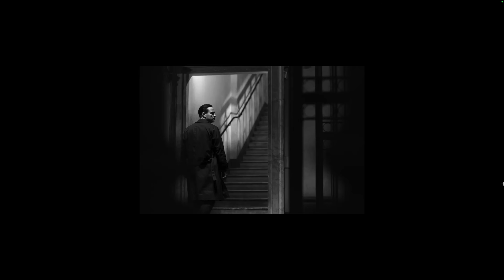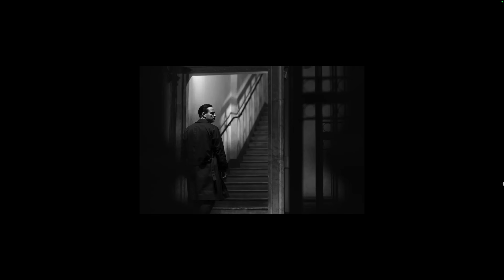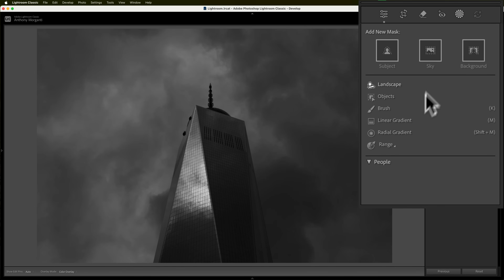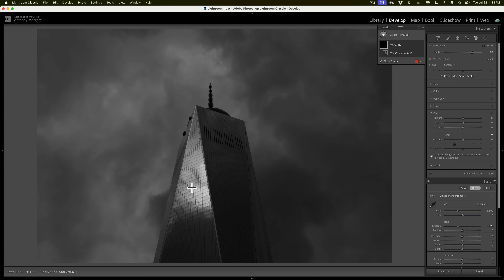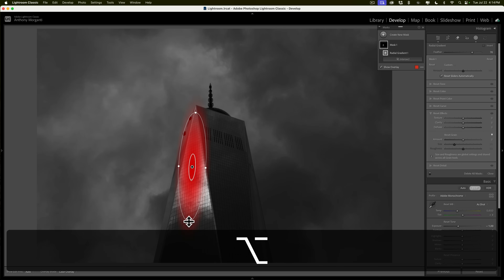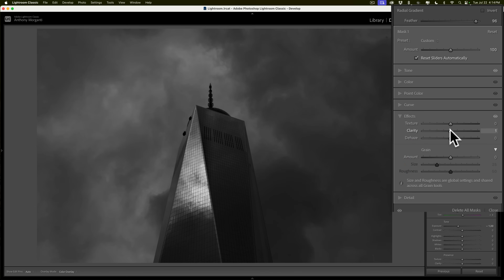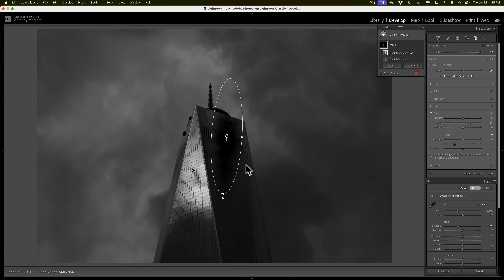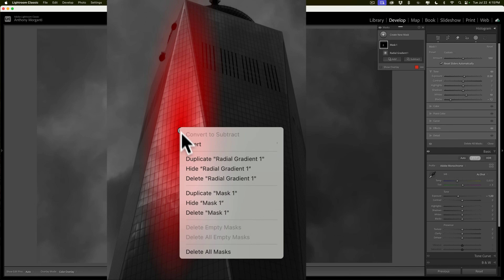Ripping Off Ripley – Fine Art Noir B&W Editing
In this tutorial, I demonstrate how to get a classic black and white noir look – similar to the look in the Netflix series “Ripley”.